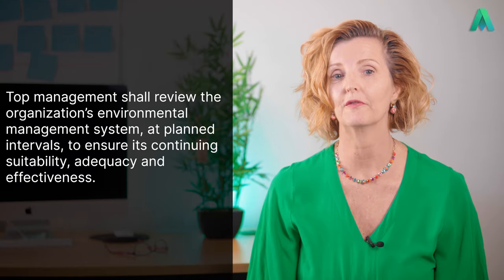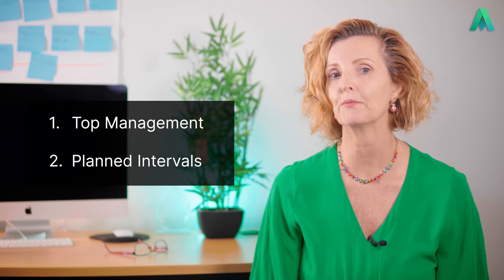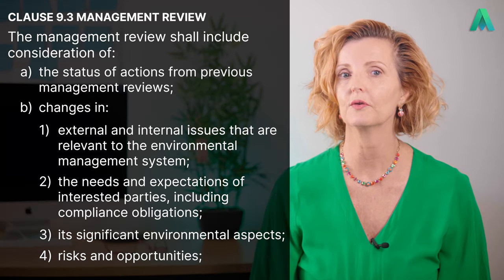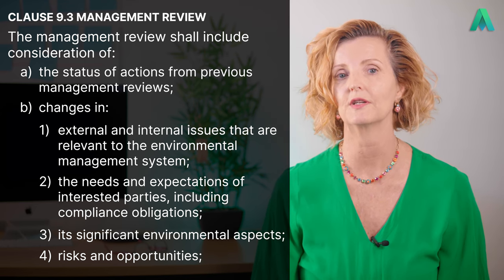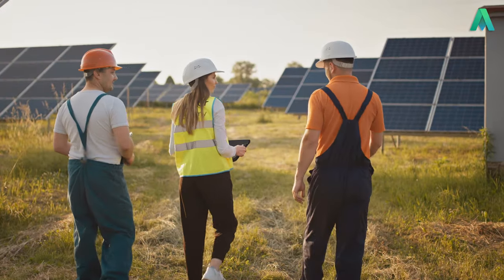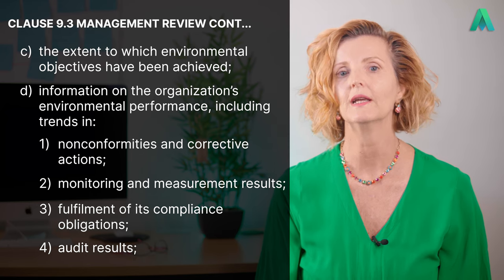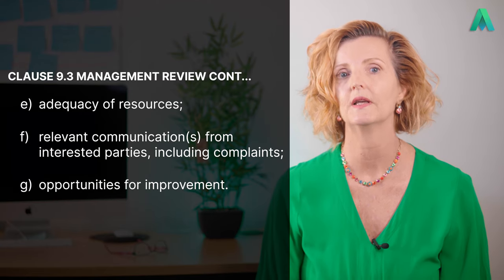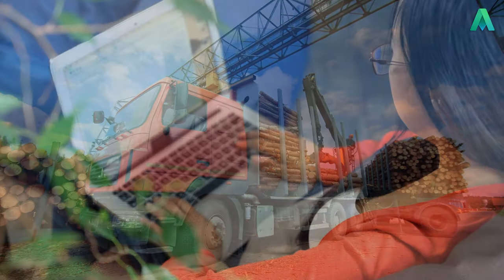ISO 14001 Clause 9.3 Management Review | Auditor Training Online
Welcome to Auditor Training Online!

🔥 Ready to elevate your environmental management game? Join Lead Auditor Jackie Stapleton as she breaks down ISO 14001 Clause 9.3 - Management Review, exclusively on Auditor Training Online! 🔥

🔍 ISO 14001 sets the global standard for environmental management, and Clause 9.3 is your roadmap to strategic excellence. Learn how to:

- Conduct impactful management reviews that drive continuous improvement.
- Analyze performance data to make informed, strategic decisions.
- Align your environmental objectives with your organizational goals.
- Engage top management to champion your EMS initiatives.

With Jackie Stapleton's expert insights, you'll master the art of turning reviews into powerful tools for sustainability and success. Whether you're an EMS professional, auditor, or eco-warrior, this video is a game-changer.

🌟 Don't miss out! Auditor Training Online - Your Partner in ISO Success! 🌟